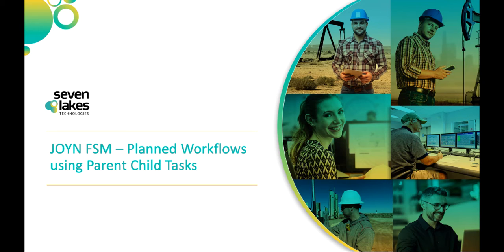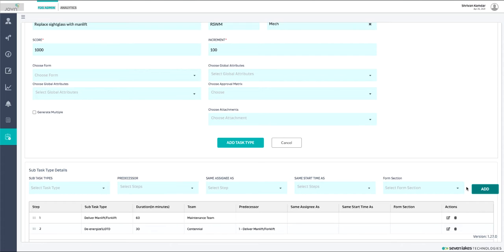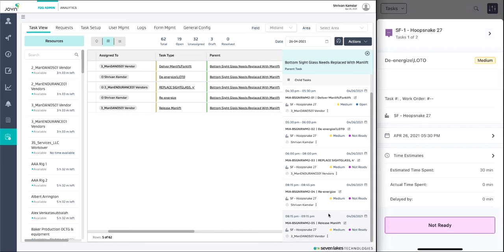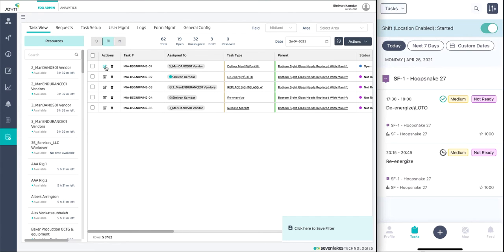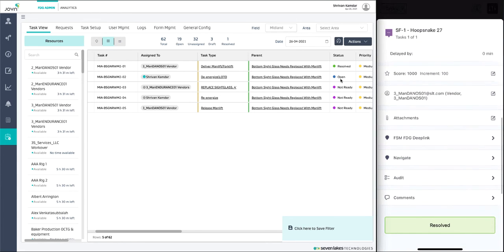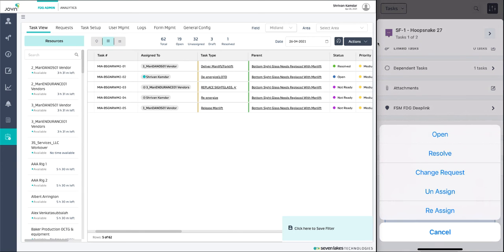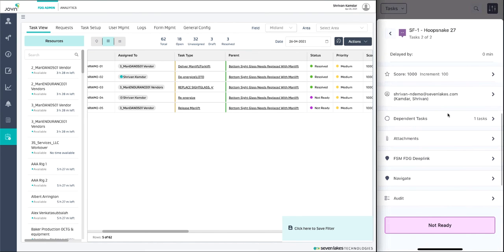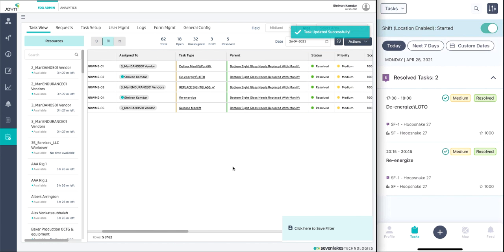JOYN FSM - Planned Workflows using Parent Child Tasks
This video shows how planned workflows can be executed via the Parent Child task feature. The example walks through the replacement of a sightglass in the field with multiple steps including manlift delivery, lockout/tagout, sightglass replacement, re-energizing the system and releasing the manlift.